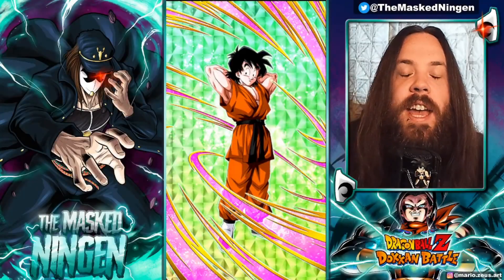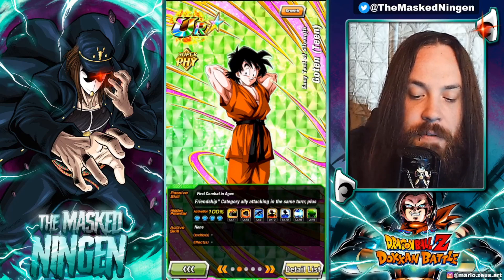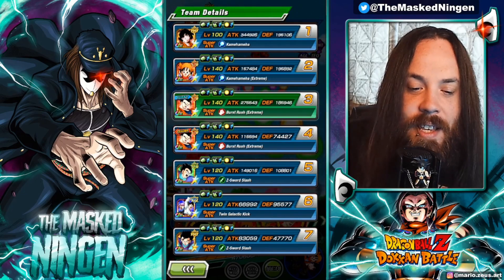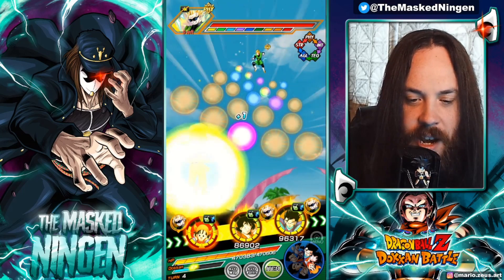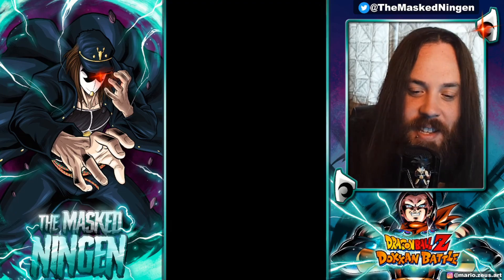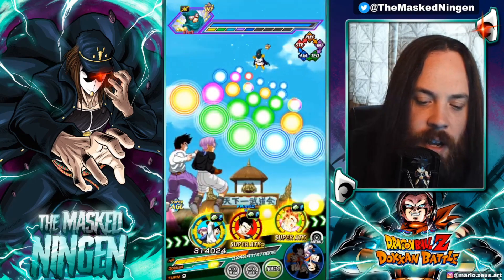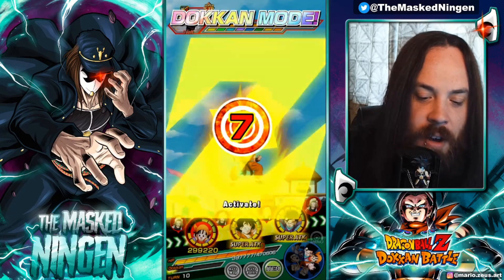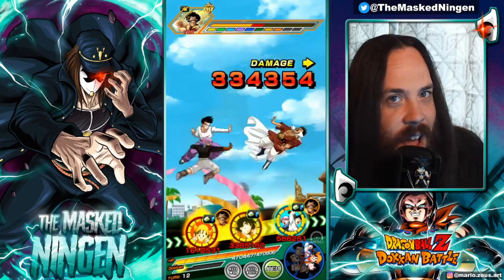ACTUALLY PRETTY GOOD? RAINBOW PHY WT GOTEN REWARD CARD! (Dokkan Battle)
ACTUALLY PRETTY GOOD? RAINBOW PHY WT GOTEN REWARD CARD!